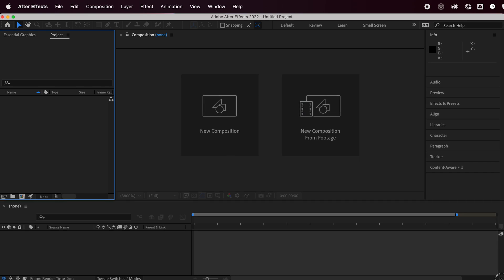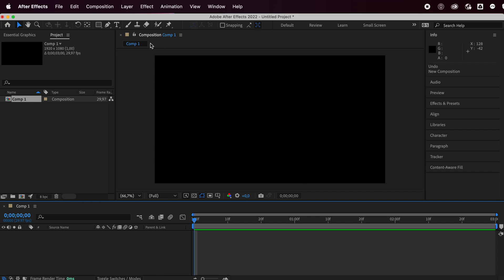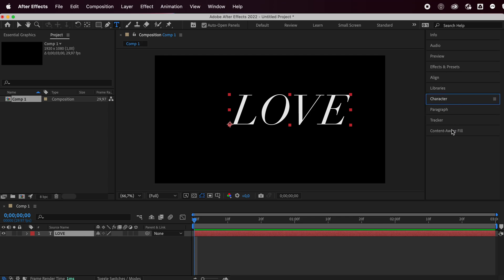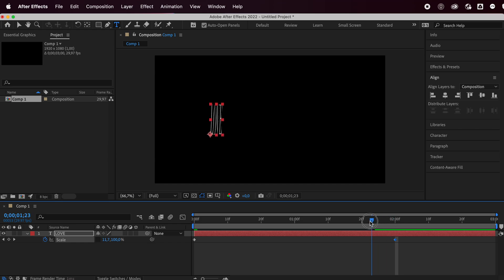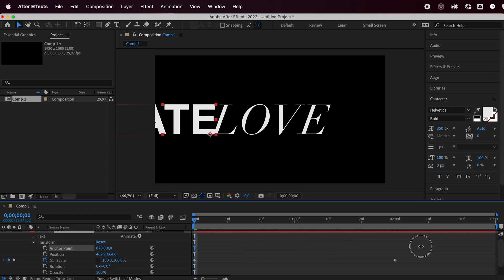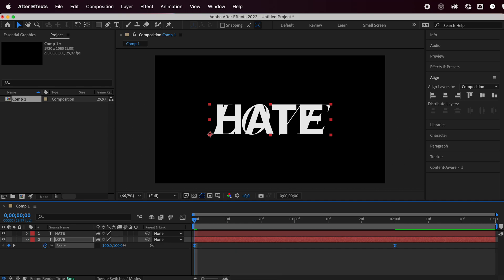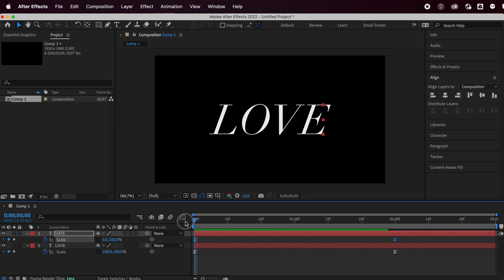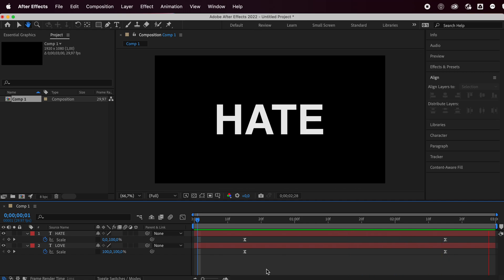SIMPLE SQUISHED ANIMATED TEXT TUTORIAL IN ADOBE AFTER EFFECTS